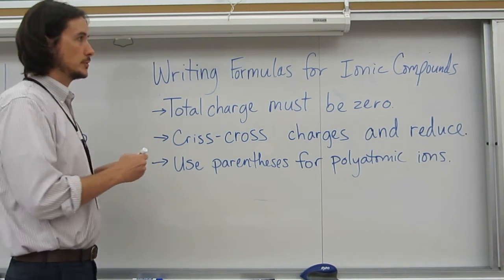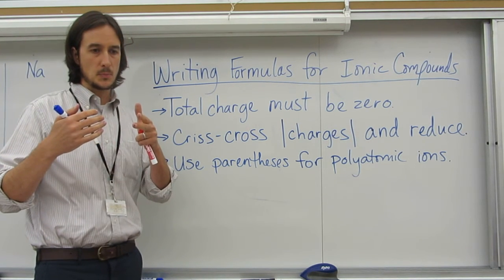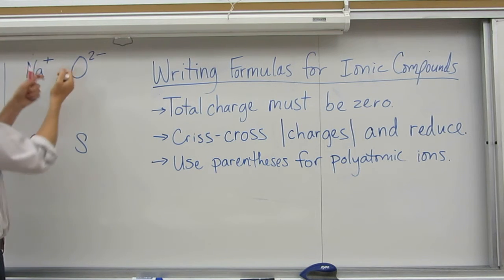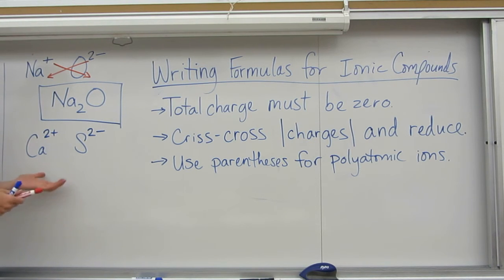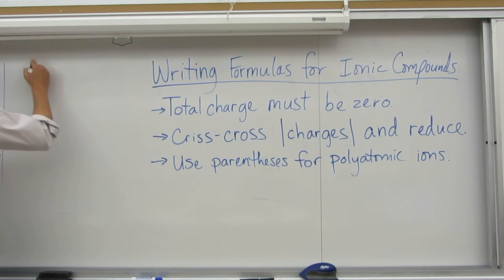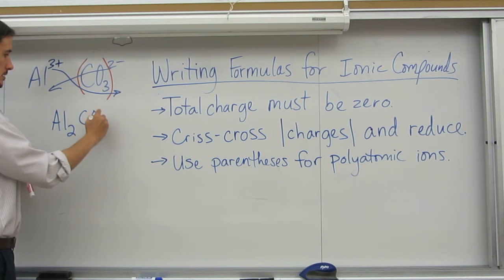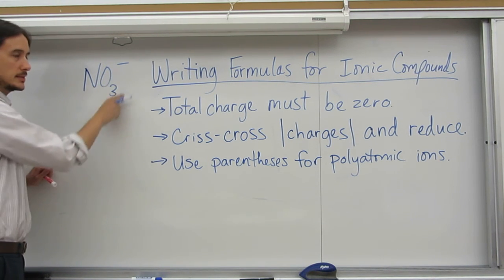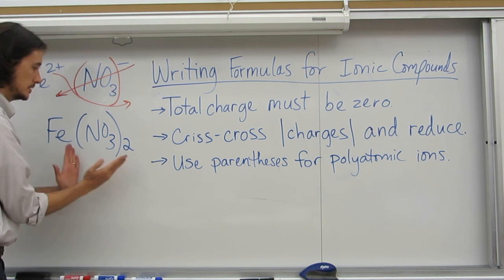2 04 Writing Ionic Formulas